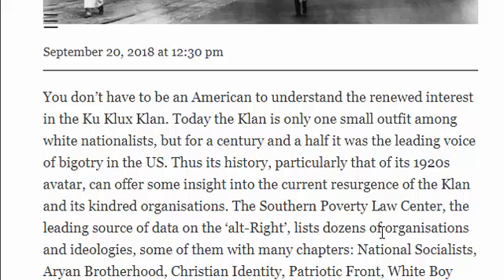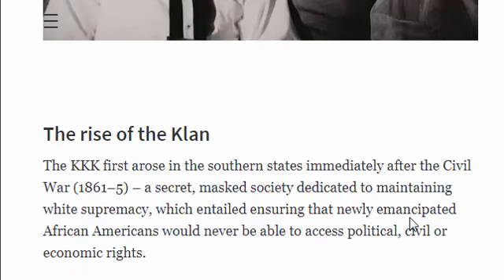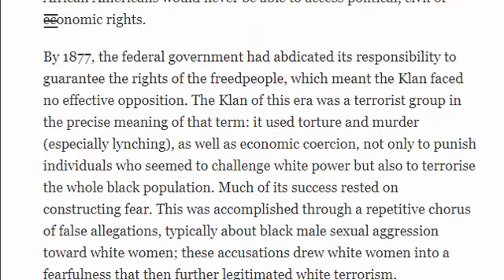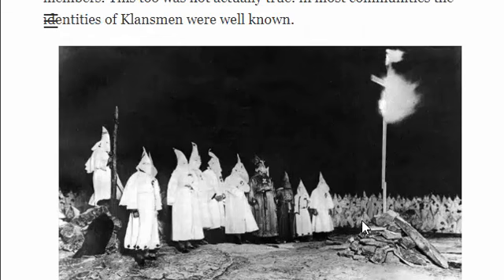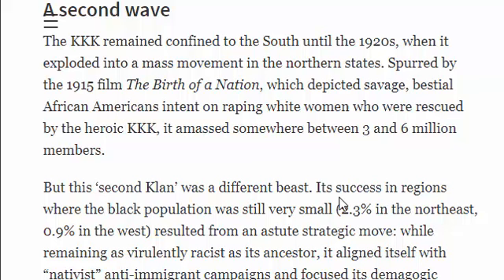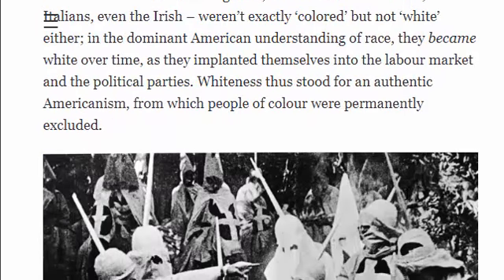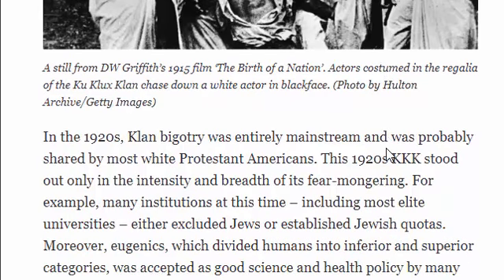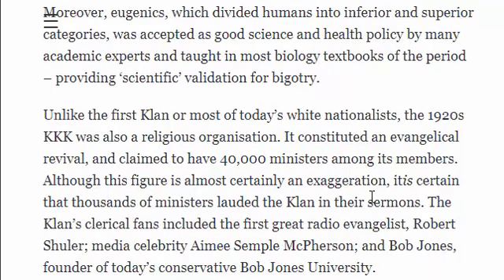The history of KKK Brotherhood